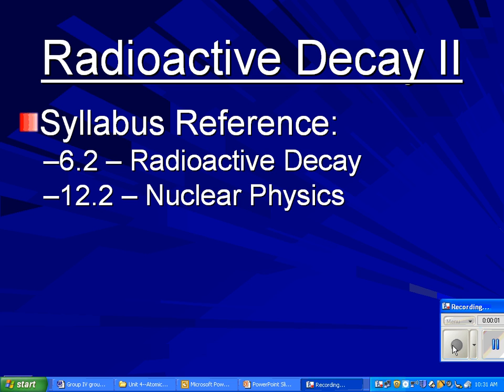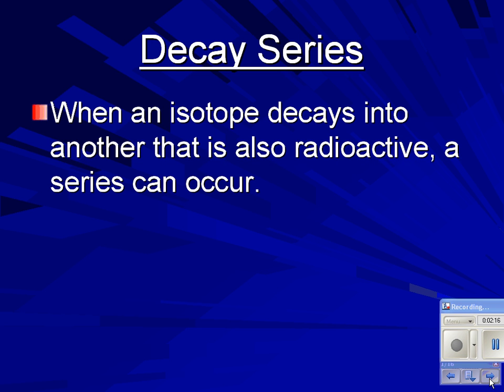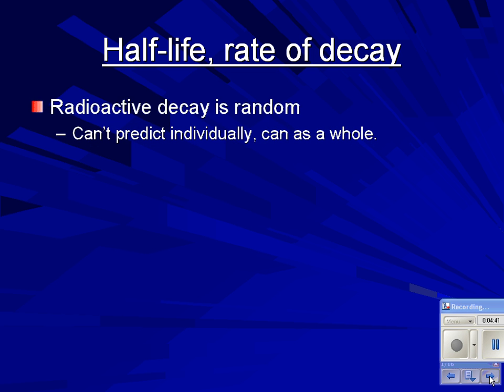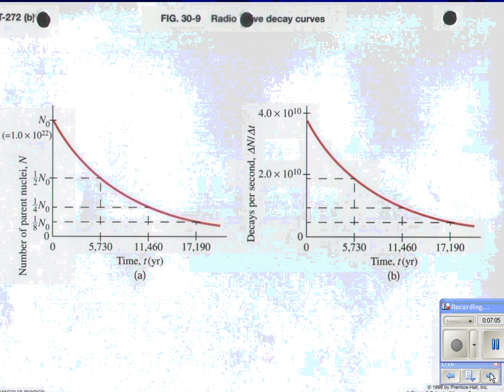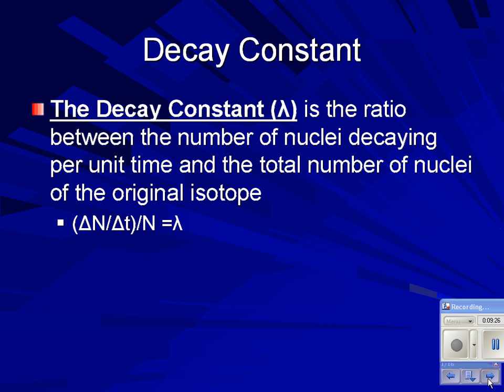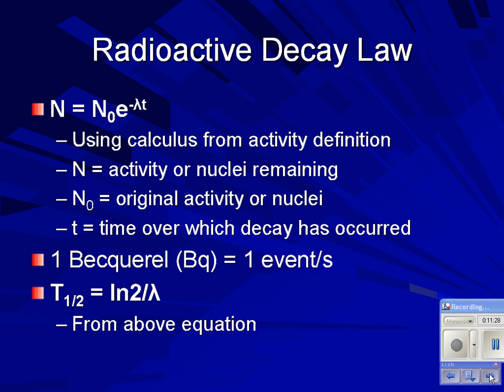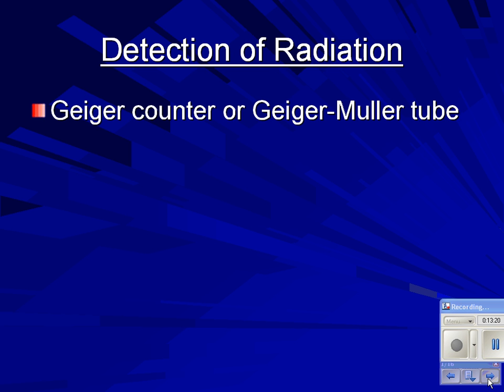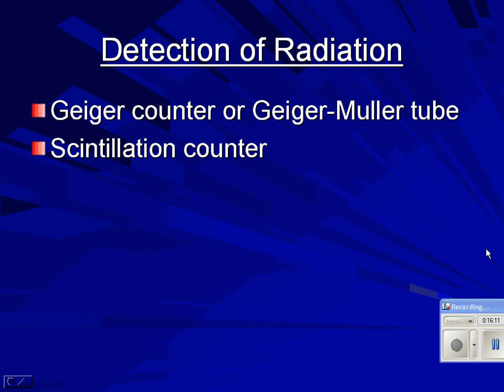4 Radioactive Decay II